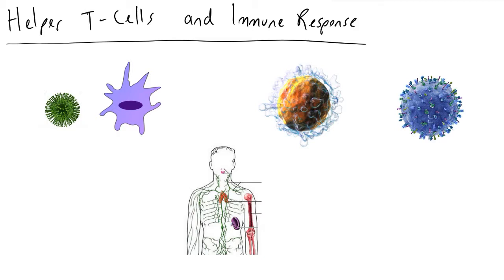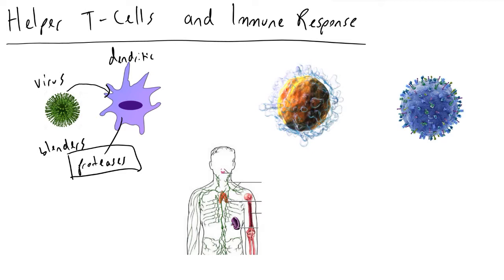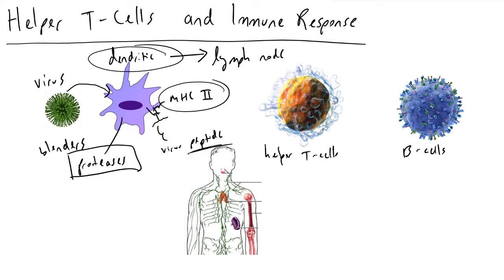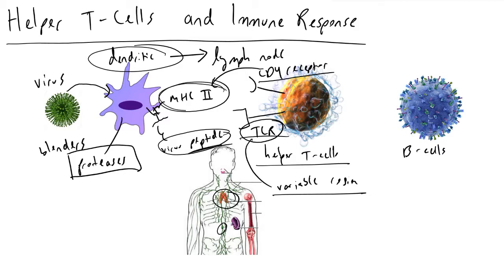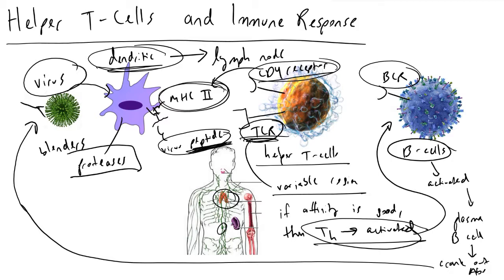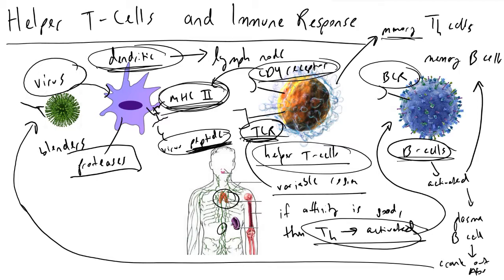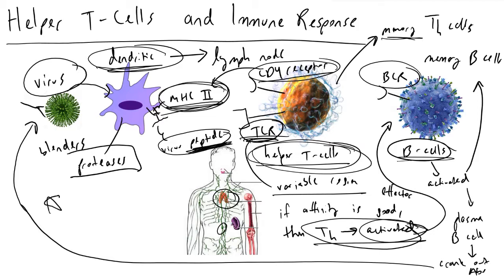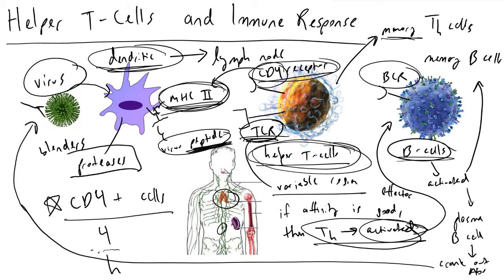Helper T Cells and the Immune Response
I talk about how Helper T cells (aka: CD4+ cells) will bind onto an APC to scale up the immune response when you are infected by a pathogen.